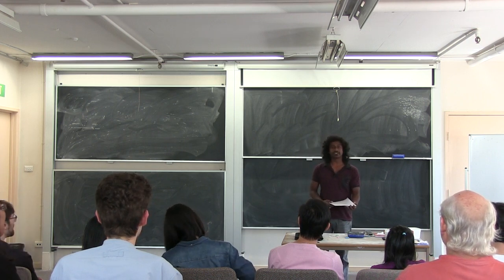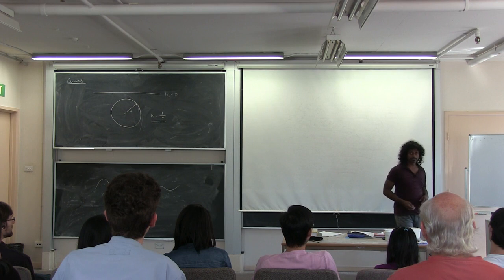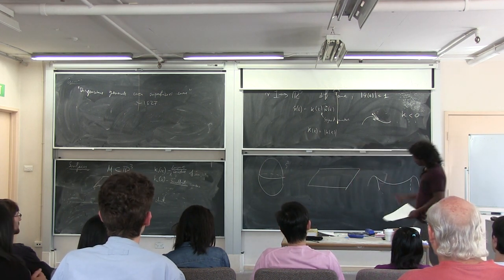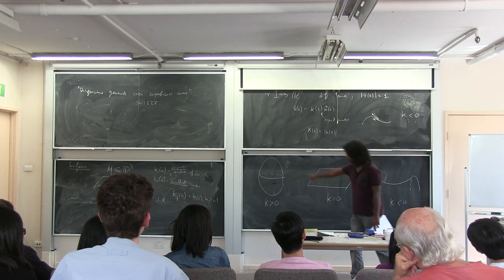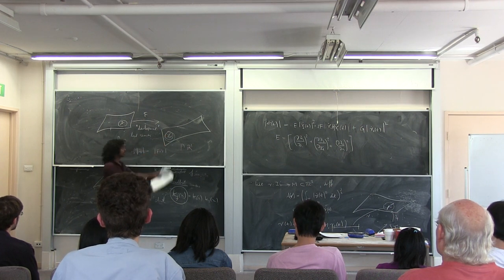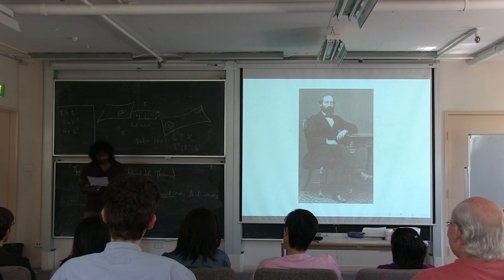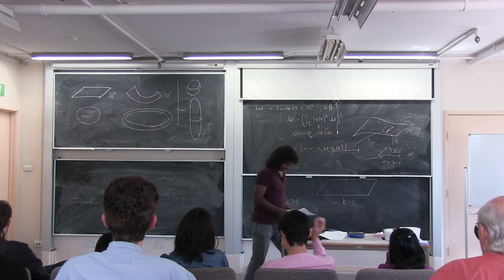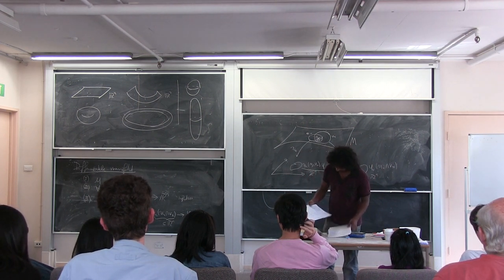Theorema Egregium and the birth of Riemannian Geometry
A lecture I gave in 2014 to the ANU Student Maths Association